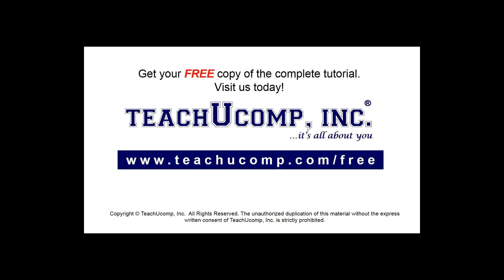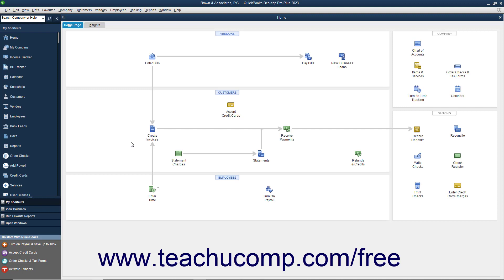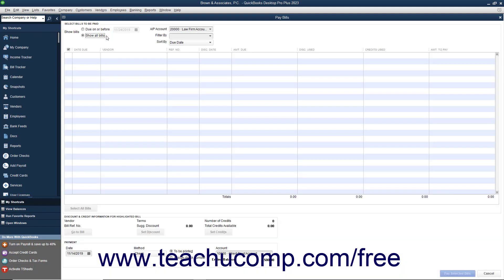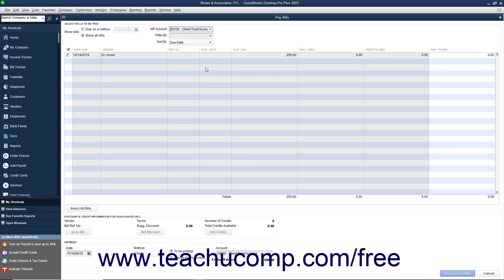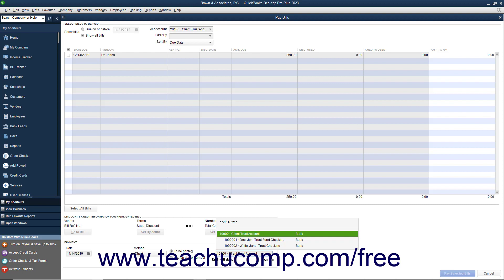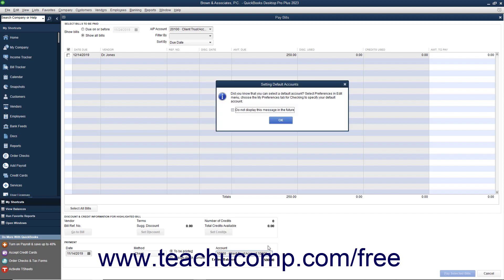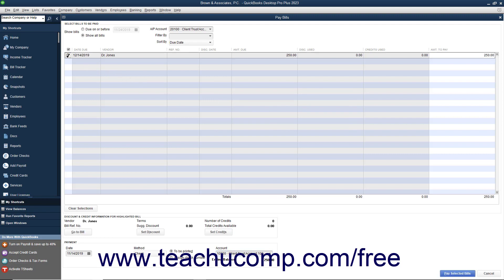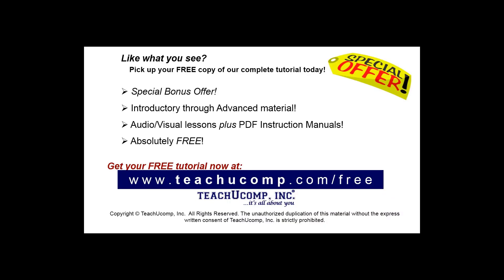How to Pay Bills from the Client Trust Account in QuickBooks Desktop Pro 2023: Tutorial for Lawyers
This QuickBooks tutorial video shows you how to pay bills from a client trust account in QuickBooks 2023.

This QuickBooks Desktop tutorial video helps you learn how to pay bills entered into an accounts payable account for a trust using the trust’s funds in QuickBooks Desktop 2023. This video is from our complete QuickBooks training for legal professionals, _Mastering QuickBooks Made Easy for Lawyers_ ™. *To get the full QuickBooks training for legal professionals, please visit:*